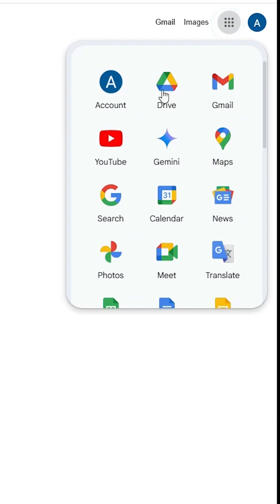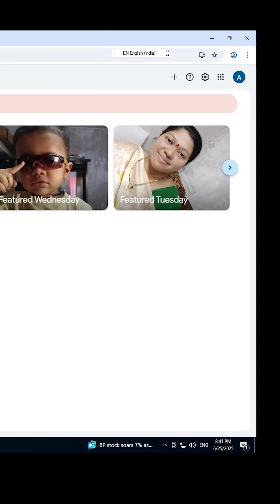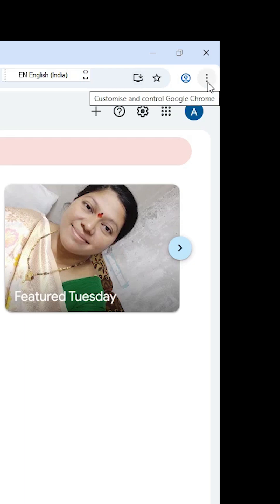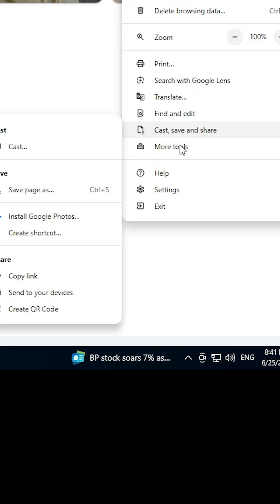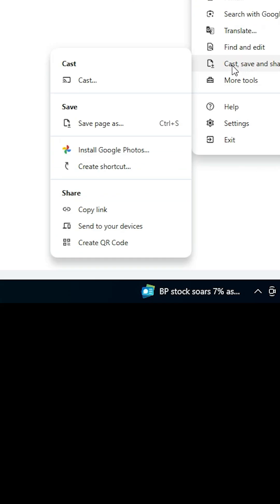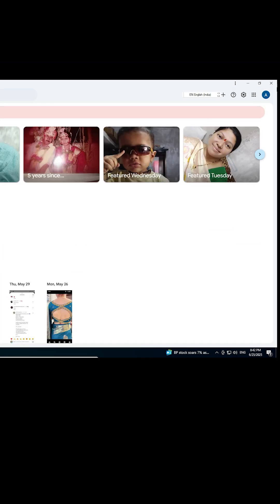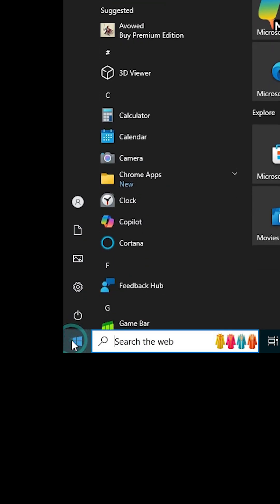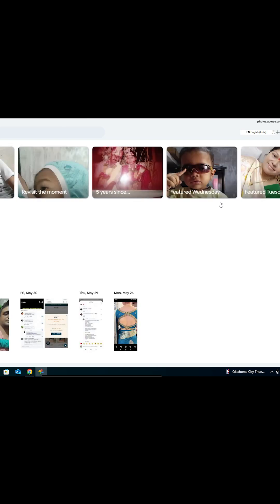Install Google Photos App in Windows 10 PC or Laptop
Want to access your memories instantly with the Google Photos app on your Windows 10 PC or laptop? This beginner-friendly guide shows you how to install Google Photos as an app using Google Chrome in just a few clicks! Organize and view your photos effortlessly.

📌 Steps to Install Google Photos on Windows 10:
1 Open Google Chrome on your Windows 10 PC or laptop.
2 Visit the Google Photos website (photos.google.com) and sign in to your Google account.
3 Click the three dots (Customize and Control) in the top-right corner.
4 Hover over More Tools, then select Install Google Photos or Create shortcut.
5 In the pop-up, check Open as window (optional) for a standalone app experience and click Install.
6 Verify the Google Photos app appears in your Start menu or on your desktop.

💡 Pro Tip: Use the Google Photos app in windowed mode for a cleaner, distraction-free photo browsing experience!